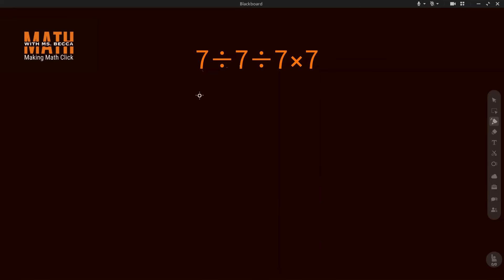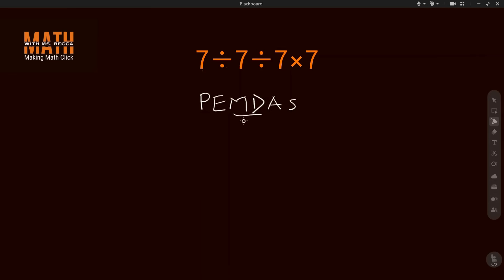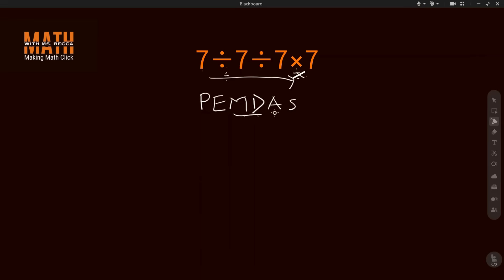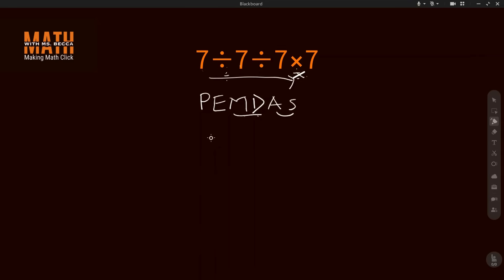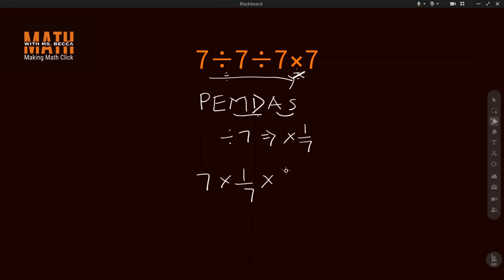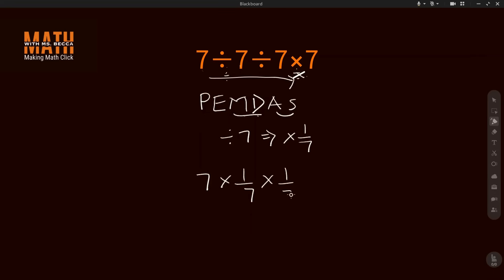Most People Get This Math Problem Wrong!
Can You Solve This PEMDAS Puzzle? Try Solving This Tricky Math Expression!

What’s the right way to solve math problems with multiple operations? Let’s break it down together!

In this video, I’ll guide you step-by-step through the Order of Operations using the PEMDAS rule. You’ll see exactly how to apply it to avoid common mistakes and get the right answer every time.

Whether you’re brand new to this or just need a refresher, this tutorial will help you turn confusing expressions into simple, solvable math.

Perfect for students, parents, and anyone brushing up on their skills.

PEMDAS Tricks You Need To Know!

Here, we share videos that make learning fun for kids and meaningful for families.
✅ Primary and Secondary math lessons
✅ Smart and simple math tricks
✅ Tips for parents and tutors